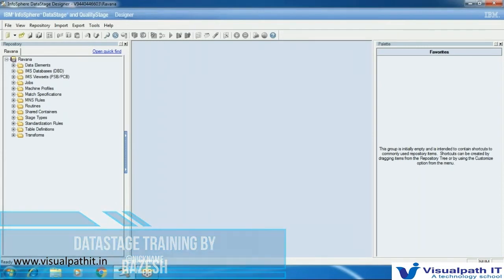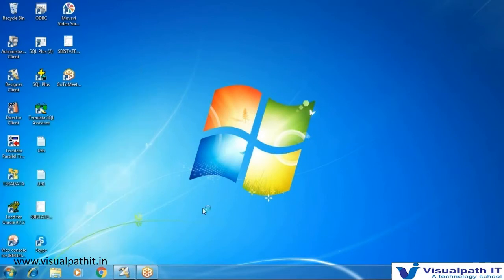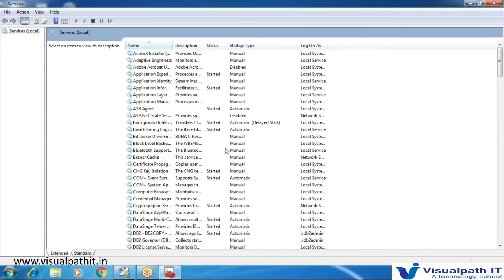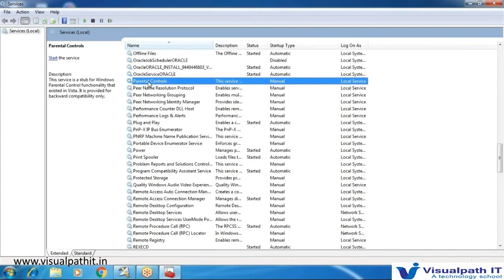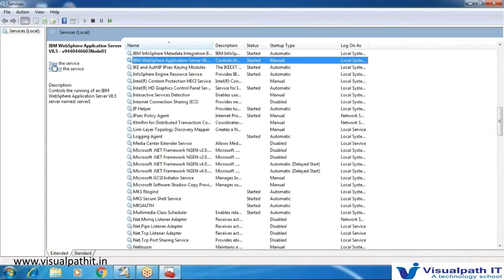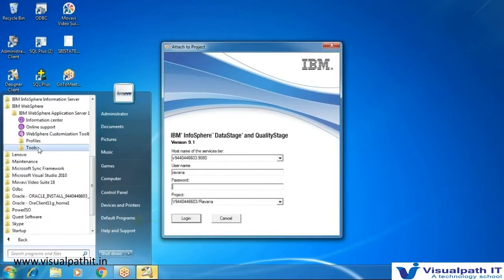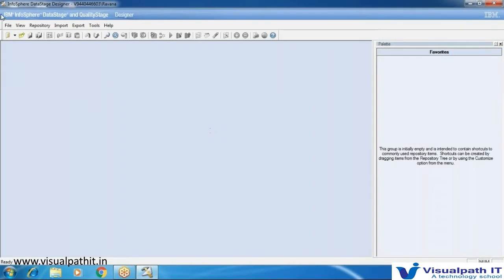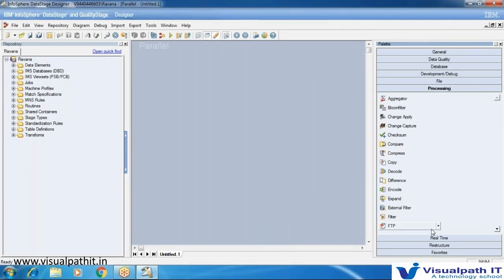DataStage Tutorials #3 - DataStage Tool Navigation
In this tutorial we are going to discuss DataStage Tool Navigation